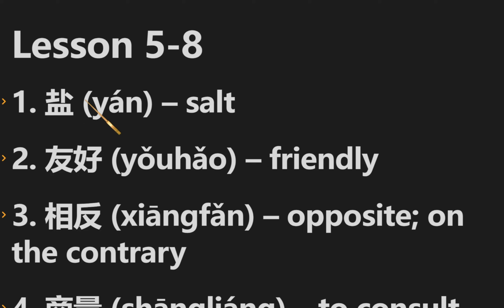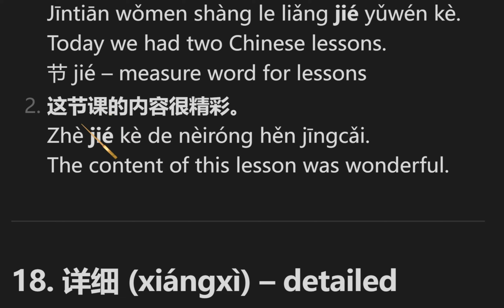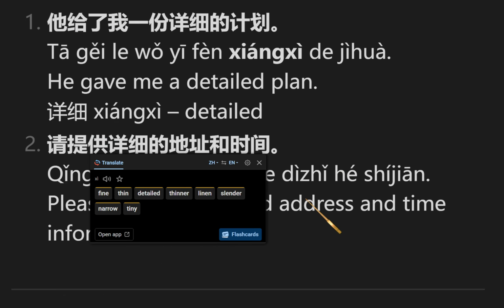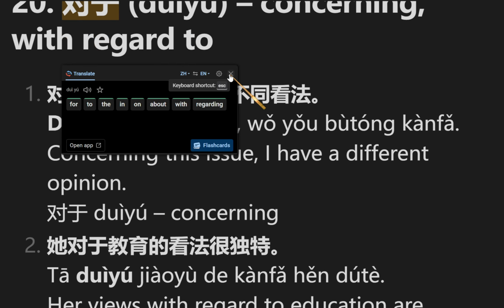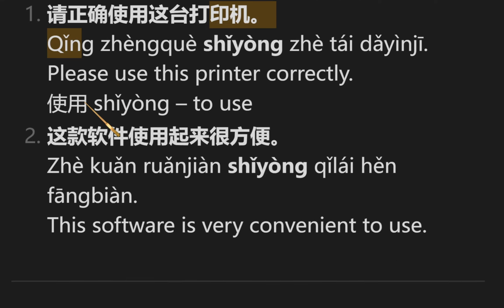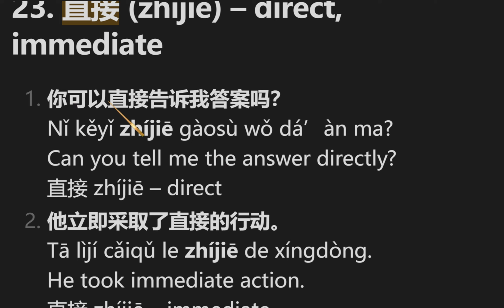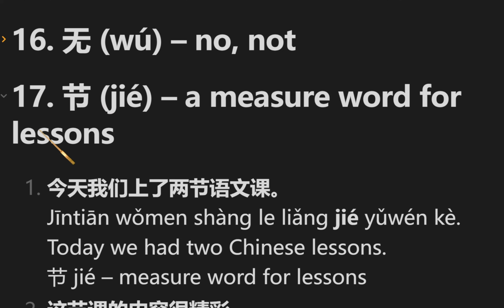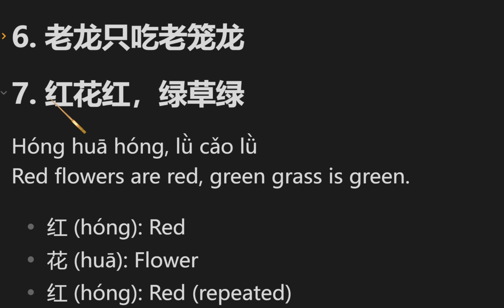Lesson 7. HSK 4. Chinese Full Course From Zero. Detailed Examples. Characters and Pronunciation.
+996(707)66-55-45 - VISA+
USDT Tron(TRC20) - TT8M6mLybTHkrBU14LmkjAsDyfHgQQrCns
(✿◡‿◡) Thanks a lot! 真的谢谢你！